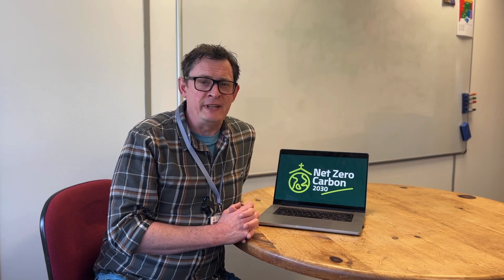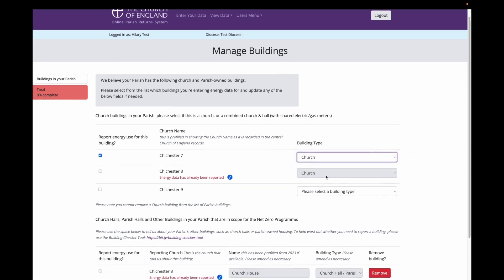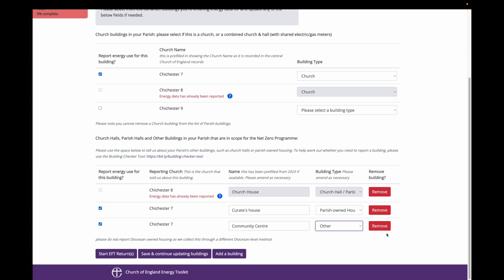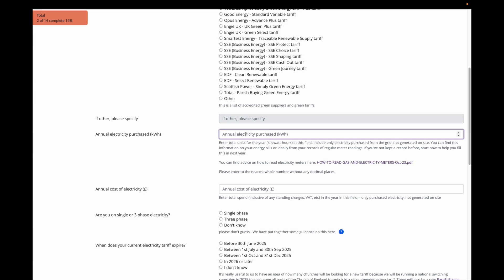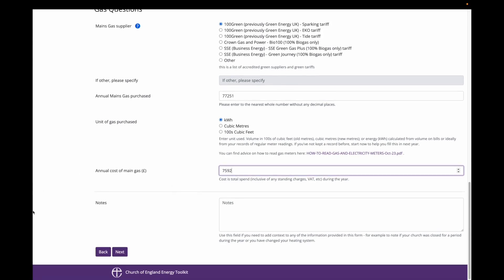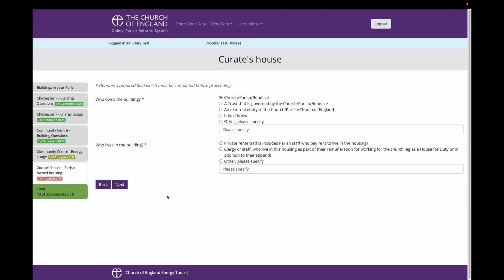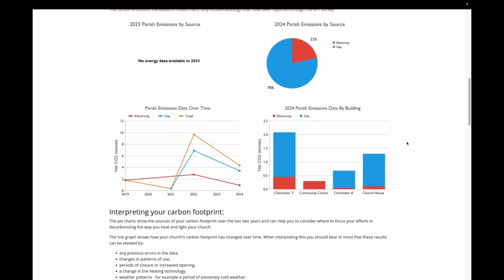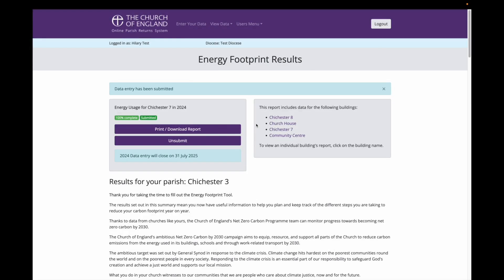Energy Footprint Tool walkthrough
A short video to help you fill in the Energy Footprint Tool.